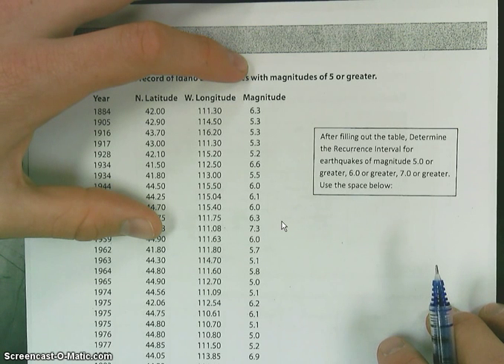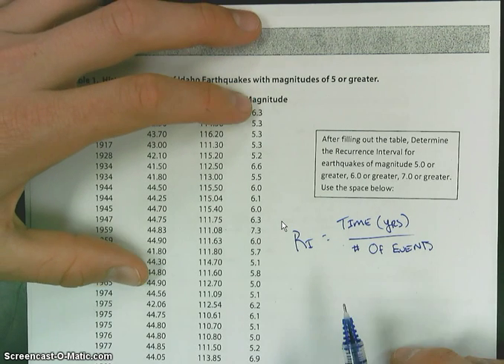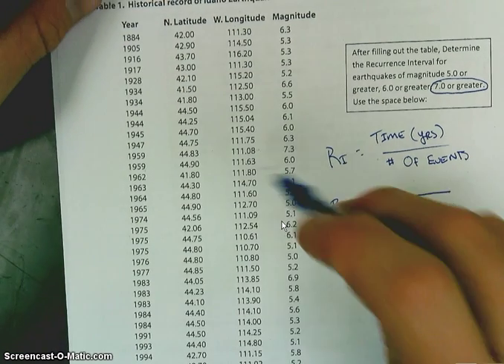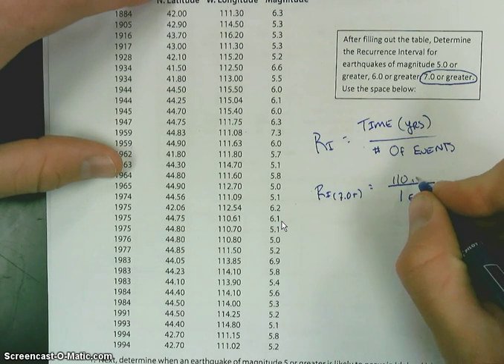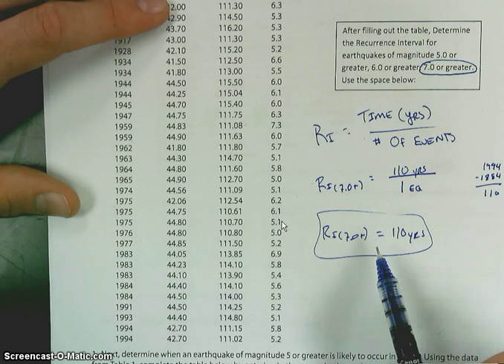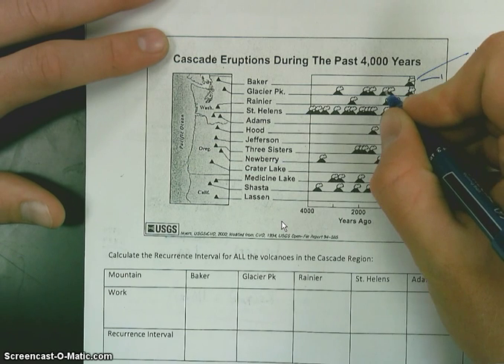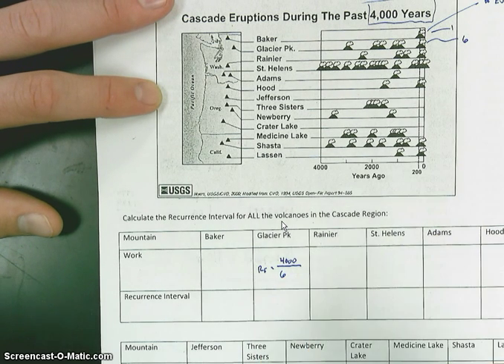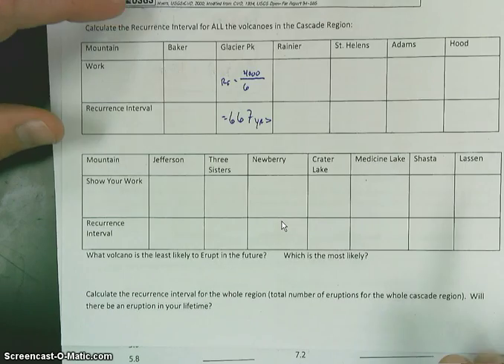Recurrance Interval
This video will teach you how to calculate recurrence interval and it will also give you a start on your Hybrid work for the weekend.  Please use MR. B's examples to help you through this worksheet